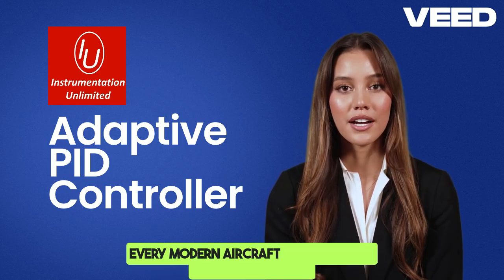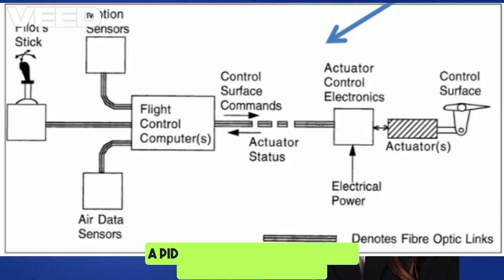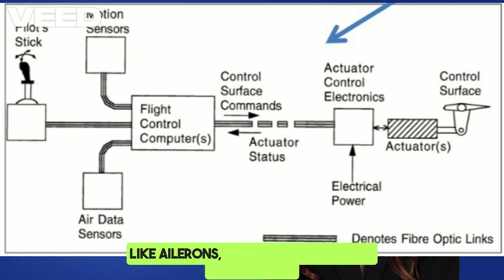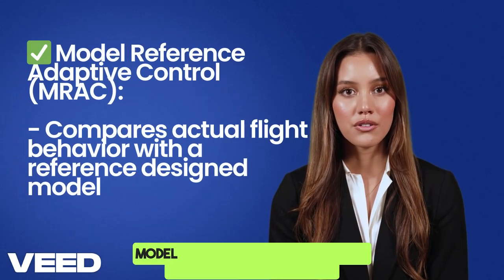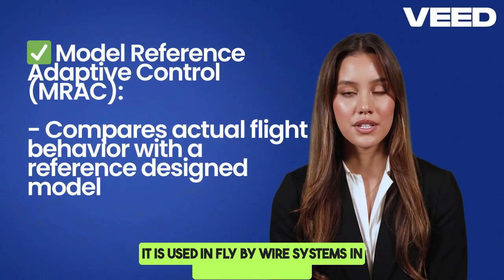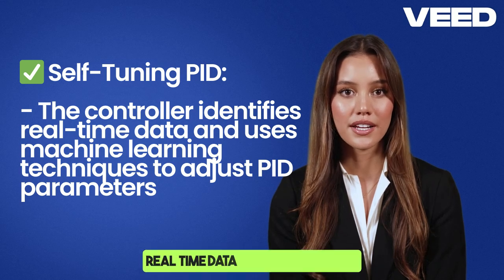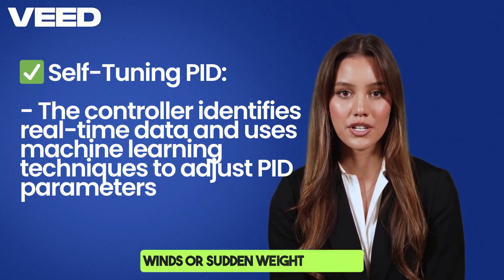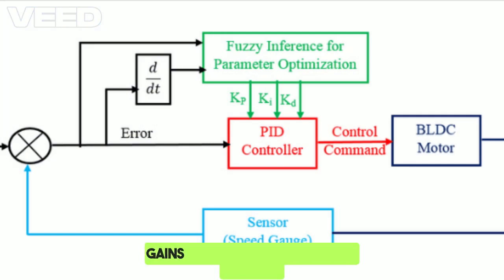Adaptive PID Controller | How Aircraft Stay Stable with Adaptive PID Controllers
Did you know that modern aircraft don’t rely solely on human reflexes to stay stable in the air? Instead, they use Adaptive PID Controllers, which fine-tune control settings in real-time for smooth and safe flights!

In this video, we explore how Flight Control Systems (FCS) use Proportional-Integral-Derivative (PID) controllers to regulate pitch, roll, yaw, and altitude. But here’s the catch—fixed PID settings don’t work well across different speeds and altitudes. That’s where *Adaptive PID Tuning comes in!

🔹 Gain Scheduling – Switches PID gains based on flight conditions.
🔹 Model Reference Adaptive Control (MRAC) – Compares actual flight behavior with a reference model.
🔹 Self-Tuning PID – Uses real-time data & machine learning for adjustments.
🔹 Neural Networks & Fuzzy Logic – AI-driven optimization for stability.

With these techniques, modern aircraft adapt dynamically to changing conditions, making air travel safer and more efficient!